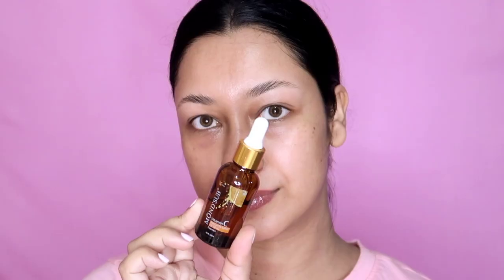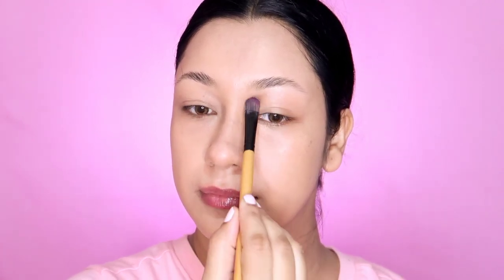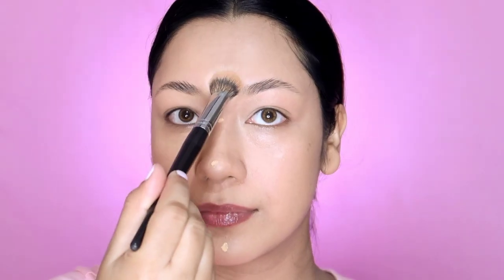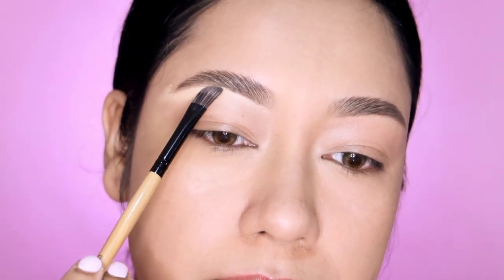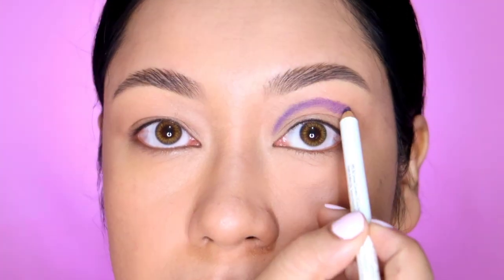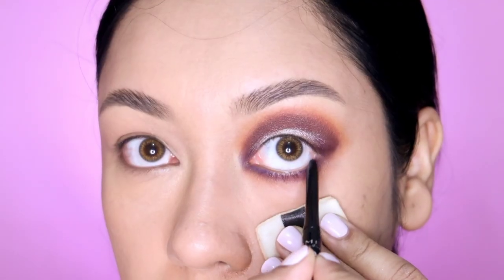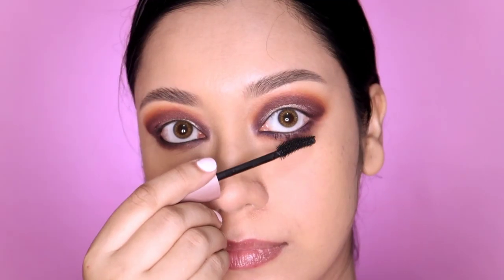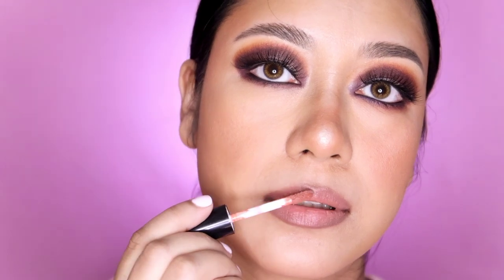Traditional Makeup Look With Dark Green Sador Mekhela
Hope you like this traditional wedding guest makeup look matching with Assamese Dark Green Sador mekhela !!

✴️✴️✴️✴️Products Used ✴️✴️✴️✴️

🔸Serum-
MONDSUB Vitamin C Brigthening Lifting Serum

🔸Moisturiser-
Pond's Super Light Gel Oil Free Moisturiser With Hyaluronic Acid + Vitamin E, 247 g

🔸Foundation-
e.l.f. Cosmetics Flawless Satin Foundation - Sand

🔸 Corrector-
Insight Cosmetics Concealer - Beige

🔸Concealer-
PAC Take Cover Concealer - 21 Creme Yellow

🔸 Eyebrows-
PAC SuperBrowww Cream - 02 Cedar Creme

🔸 Setting Powder-
Lakme 9 To 5 Flawless Matte Complexion Compact - Melon

🔸 Eye Pencil-
MyGlamm LIT Matte Eyeliner Pencil-Wicked

🔸Eyeshadows-
Makeup Revolution X Soph Extra Spice Eyeshadow

🔸Kajal-
Rimmel London Scandaleyes Exaggerate Waterproof Eye Definer- Black

🔸Mascara-
Maybelline New York Lash Sensational Waterproof Mascara- Black

🔸Highlighter-
SUGAR Contour De Force Mini Highlighter- Champagne Champion

🔸Lip Liner-
Kiko Milano Smart Fusion Lip Pencil- Cold Brown

🔸 Lip Color-
Miss Claire Soft Matte Lip Cream-59